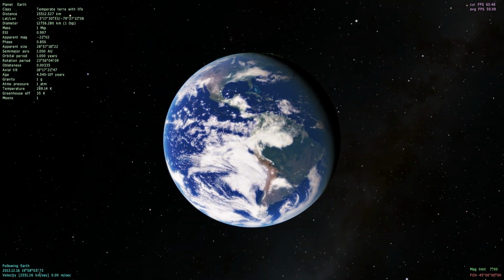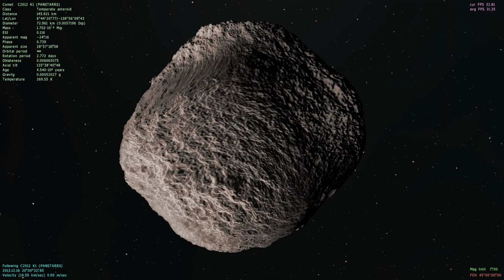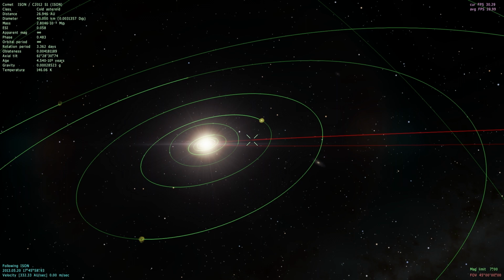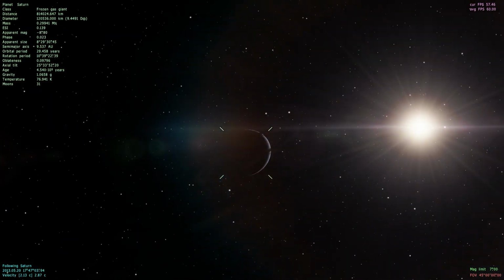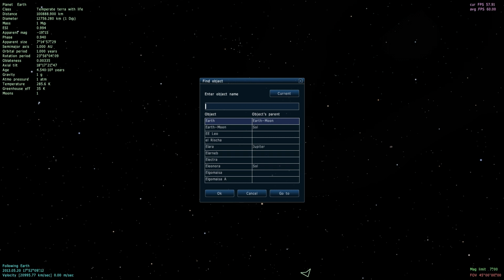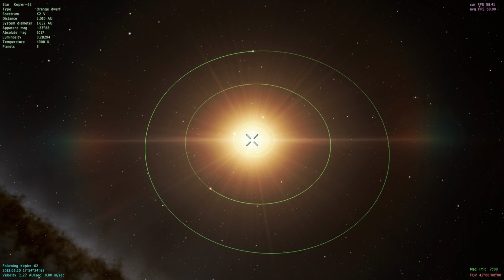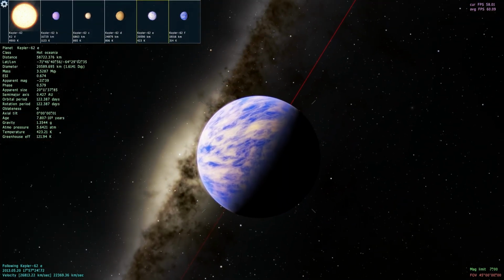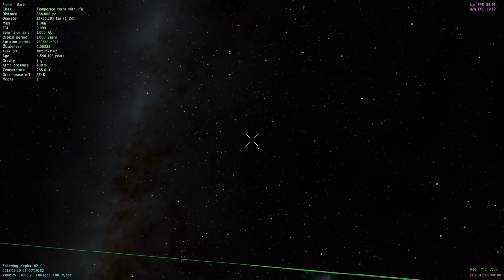Space Engine - 0.9.7.0 Update: Comets, Auroras and New Earth-sized Kepler Planets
We're back in the free 3-D universe simulator software called Space Engine. Windows users can get the latest update to Space Engine

Today's topics:
- Space Engine's 0.9.7.0 Update
- Planetary Aurora Effects
- Comet PANSTARRS and ISON
- Problems for the Kepler space telescope
- Kepler 62e & 62f: Earth sized exoplanets orbiting within the habitable zone